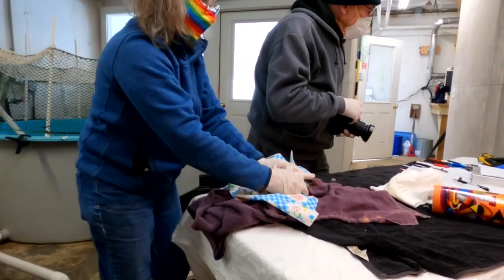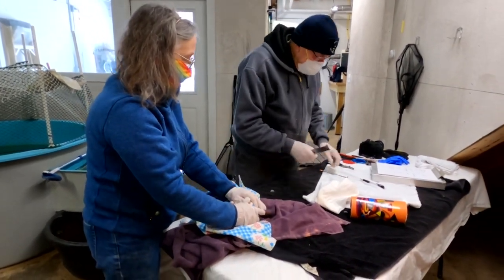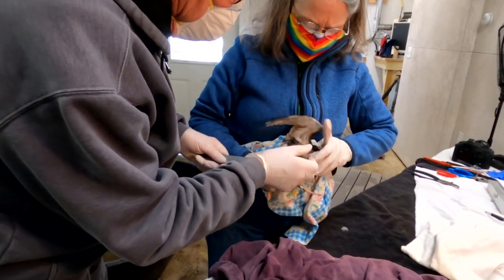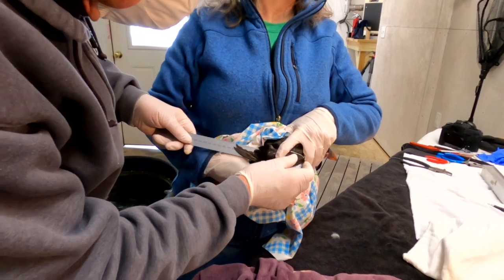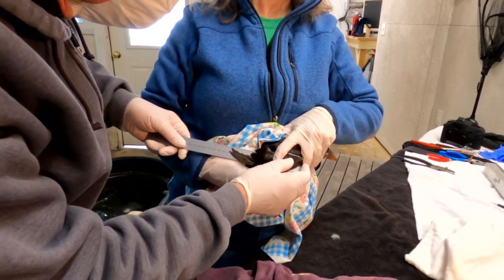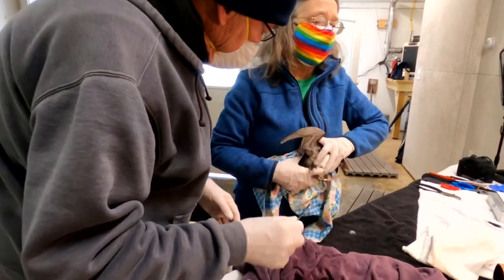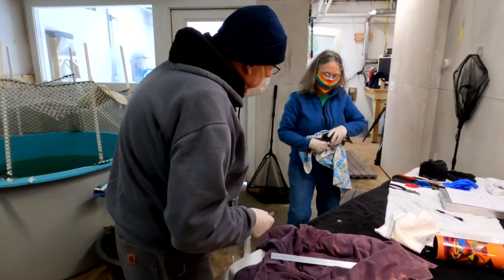Wild Care Puffin Rescue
Atlantic Puffin rescued, rehabilitated and released back to the ocean by Wild Care located in Eastham on Cape Cod.

For more information on Wild Care or to make a donation please check out their web

This young Puffin was found on January 28, 2021 stranded in the marsh at Sandy Neck Beach in Barnstable. Admitting condition quiet, alert and responsive, feathers normal, weight on admission 317g, dehydrated, emaciated- sunken eyes. Pronounced keel and released at Race Point beach February 13, 2021 around 2:30 PM.  Note upon further investigation it was determined this young Puffin was about three years old.

Thanks to Stephanie Ellis Executive Director of Wild Care and her staff Jennifer Taylor - Animal Care Coordinator and Kerry Reid - Office Administrator for allowing me to help tell the story of the banding and release of this Puffin back to the wild. Special thanks to Kerry Reid for all the photos that appear in this video of the puffin at Wild Care and last one just before the release. Also thank you to my friend Anthony Hill for his help telling the story of banding this Puffin and his work with Project Puffin.

Take care, stay safe, and please remember to help protect wildlife and help protect wild places.
Cheers!

Shawn Carey
Migration Productions